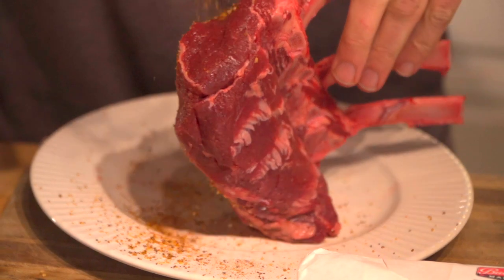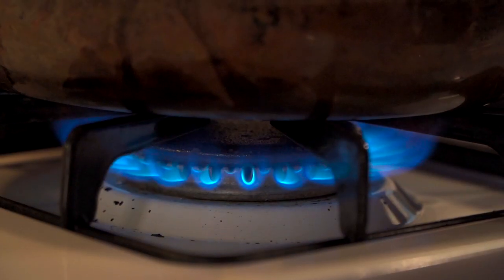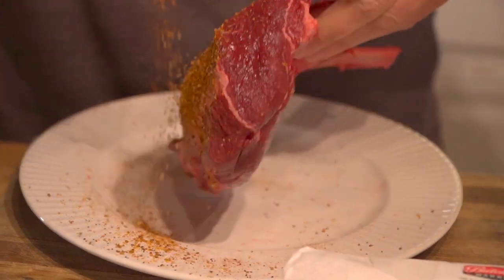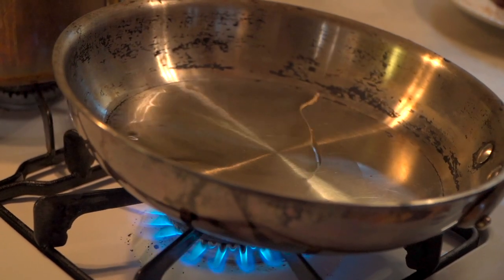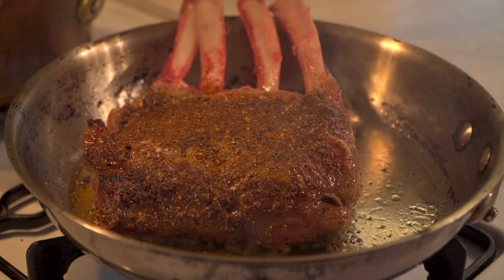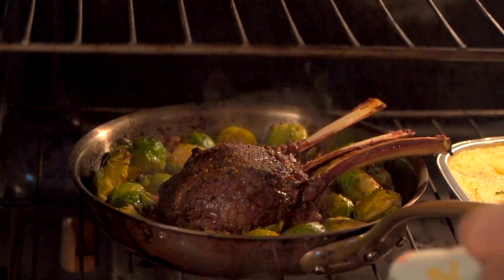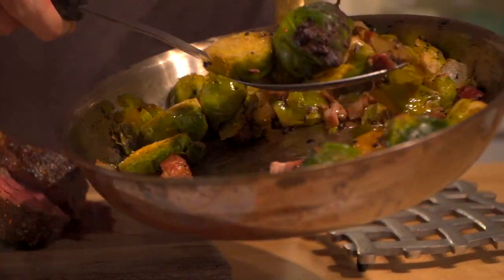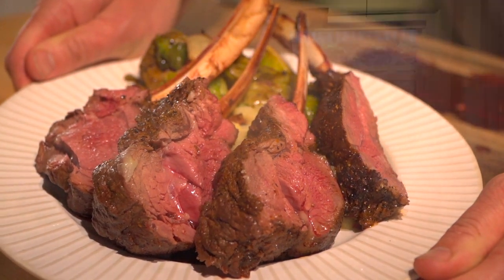How to Cook Venison or Elk Rack with The Butcher's Market